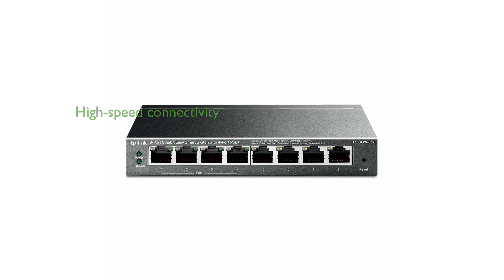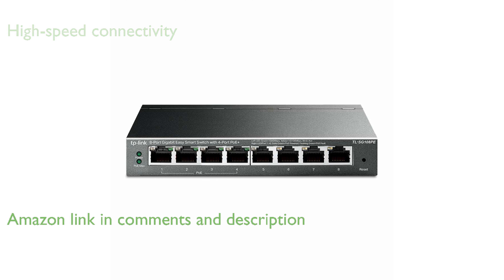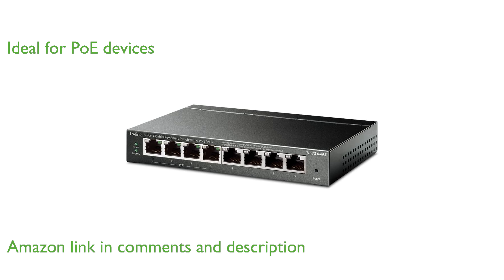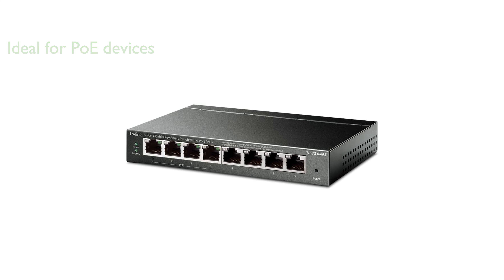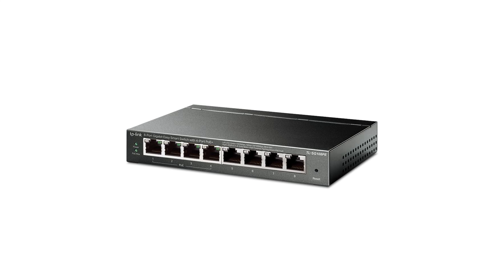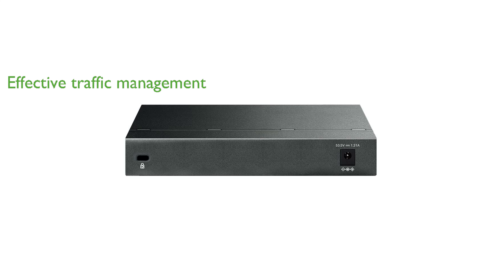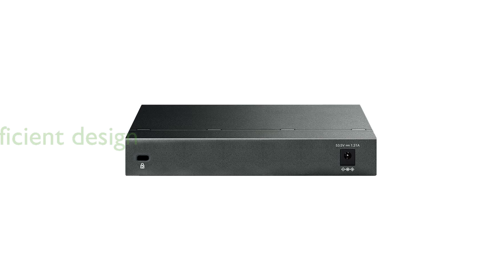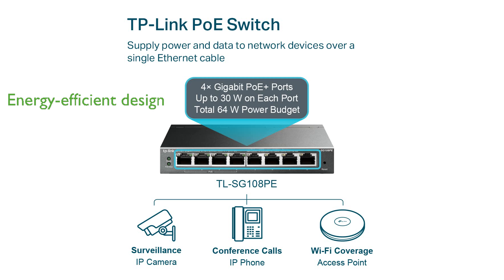REVIEW (2025): TP-Link TL-SG108PE PoE Switch. ESSENTIAL details.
The TP-Link TL-SG108PE PoE Switch offers eight Gigabit Ethernet ports, ensuring high-speed connectivity for all your devices.

It features four PoE ports that support up to fifty-three watts total PoE power, making it ideal for powering devices like wireless access points, VoIP phones, and IP cameras.

This switch is equipped with a user-friendly web interface and management utility that simplify setup and configuration.

Advanced features such as VLANs, QoS, and IGMP snooping allow you to segment your network and prioritize traffic effectively.

The fanless design of the TL-SG108PE reduces energy consumption and eliminates operating noise, making it perfect for quiet environments.

With its robust network monitoring and diagnostic tools, this switch ensures smooth and reliable network performance.